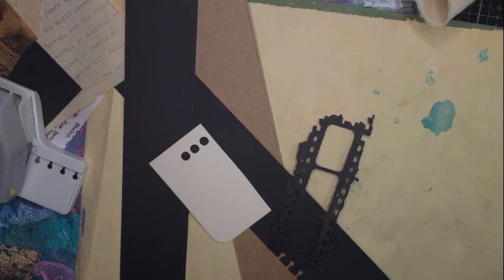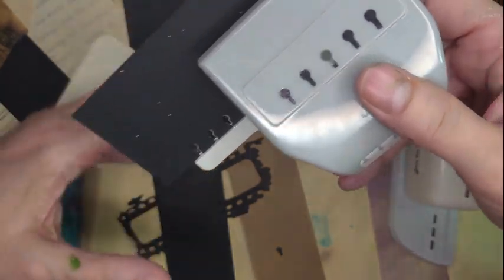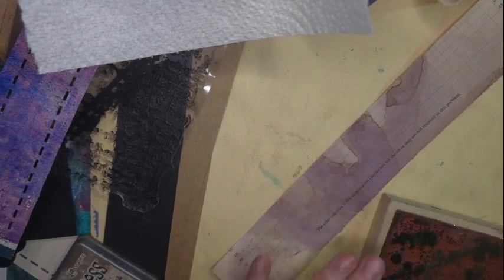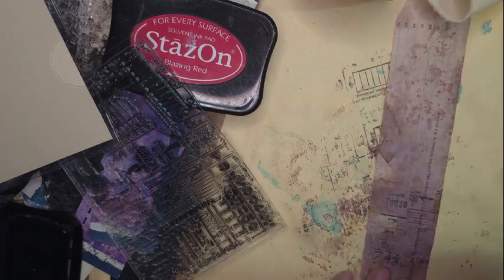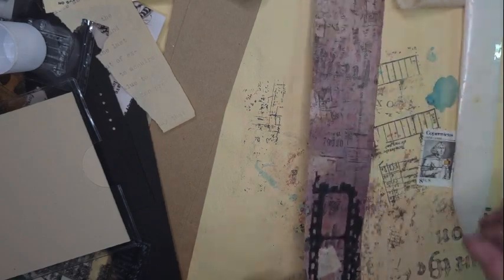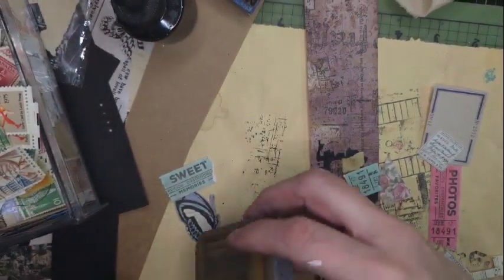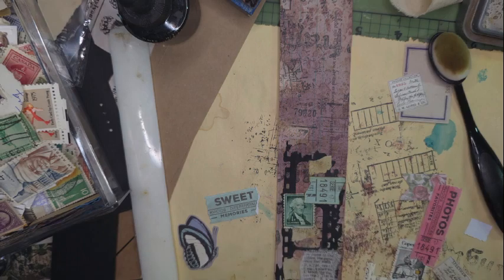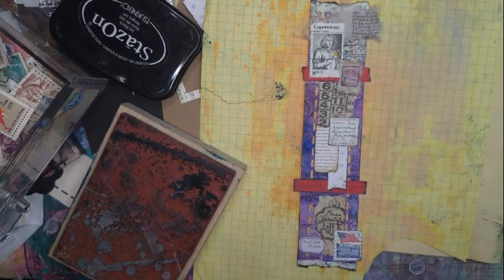Filmstrip Collage Border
In this video, I show my take on how to make a decorative page edge or border for a junk journal filmstrip style.  This could also be modified for a belly band.